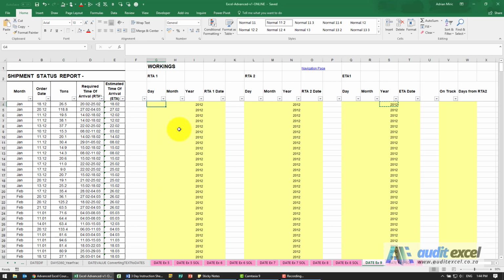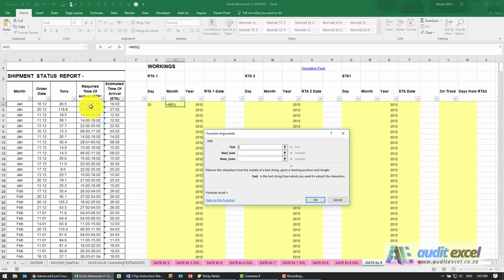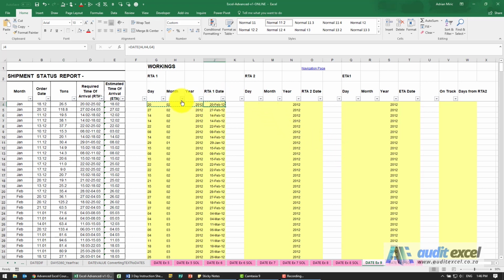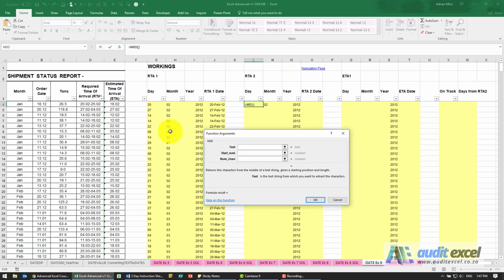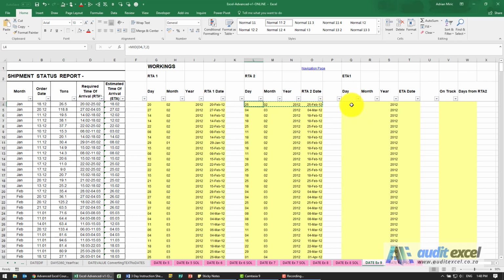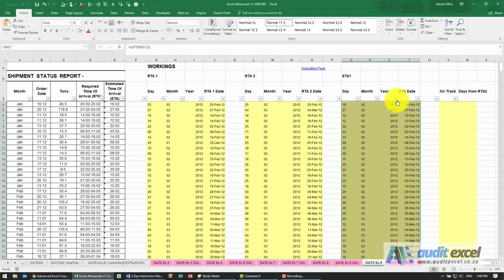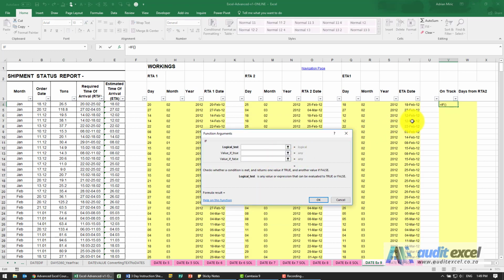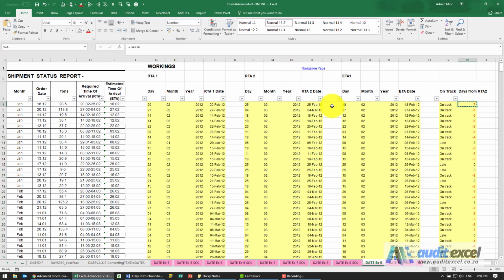Extract date from Excel cell which has 2 dates in it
Working in Excel where two dates are in the same cell (e.g. estimated time of arrival which has a from this date to this date). How to get each date into its own cell so that you can then work with the dates and determine lateness of delivery.

⏲Time Stamps
00:00 2 dates in 1 cell in Excel
00:20 Extract the first date out of cell into its own cell
01:45 Extract the second date in the cell into its own cell
02:48 Turn the ETA date (with full stops) into a valid Excel date in Excel
03:52 Compare ETA to deadline to assess lateness